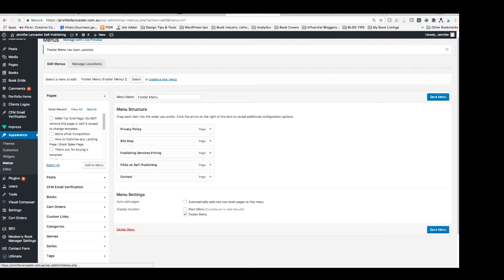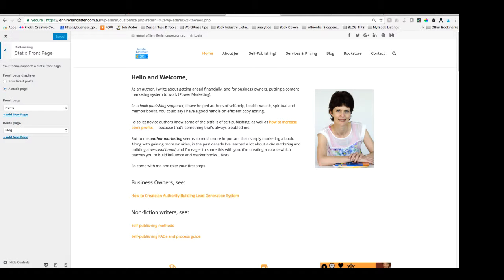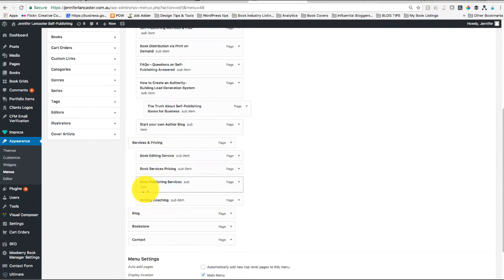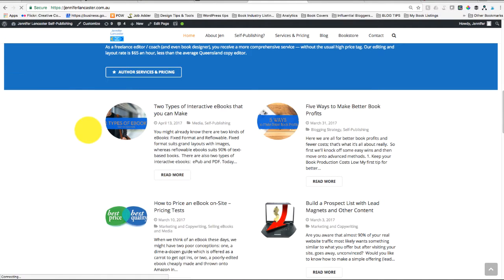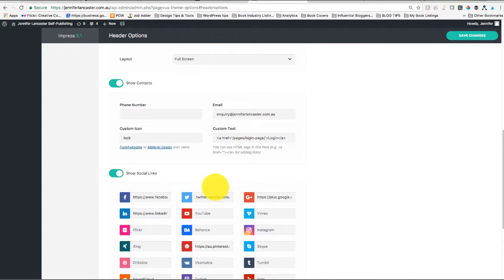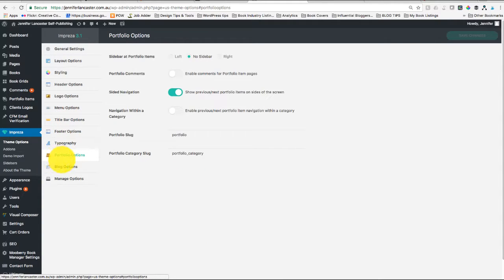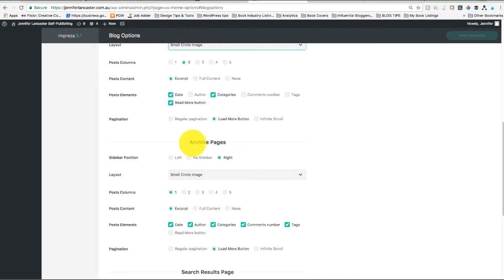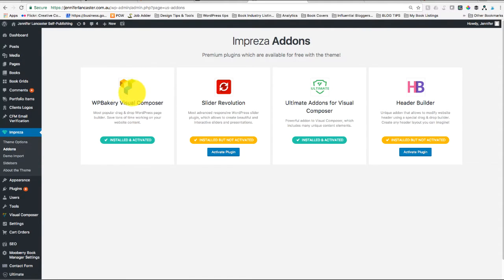Setting up theme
Setting up the Theme (Impreza), part of the '10 Days to your Author Blog Challenge'